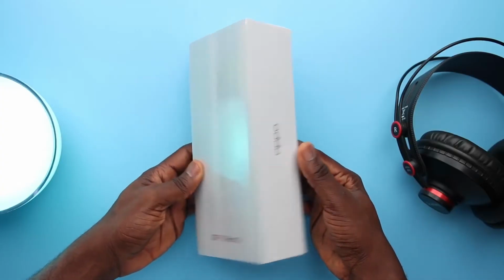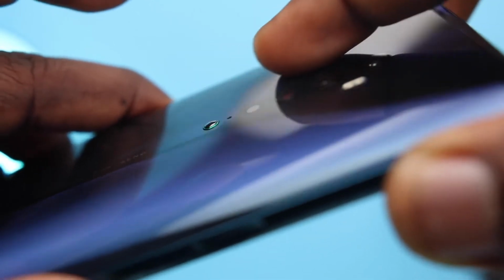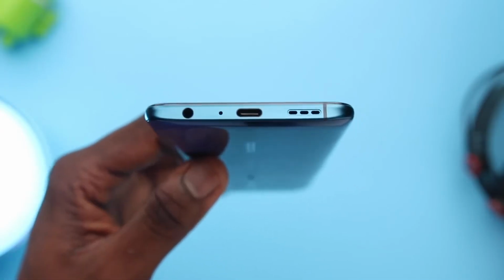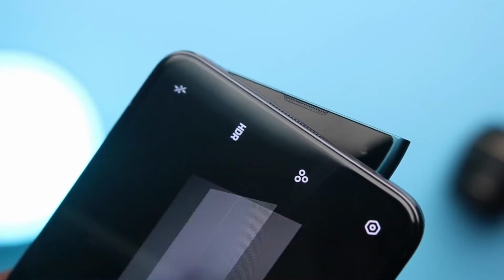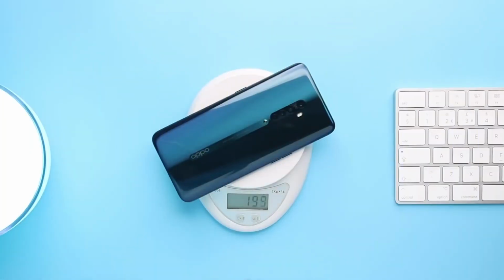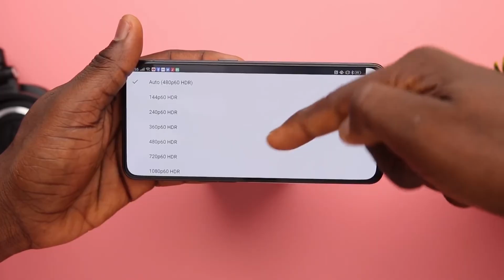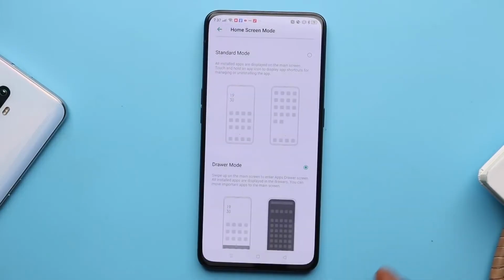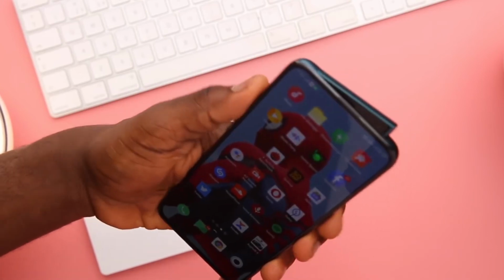Oppo Reno 2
48 MP Quad Camera
Pop up Selfie Camera
USB C Port
Amoled Display
1080 X 2400 Res
Snapdragon 730 G processor
8 Gb Ram
256 Gb Storage
4000mAh battery